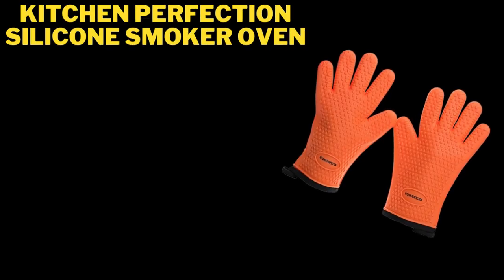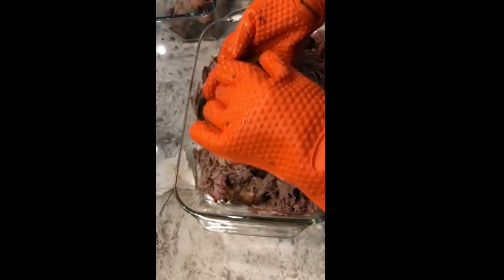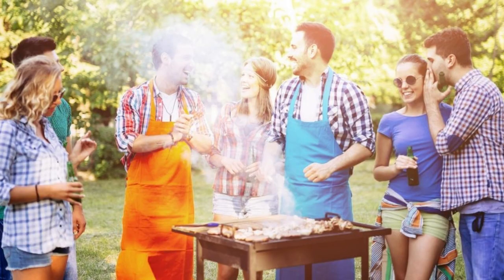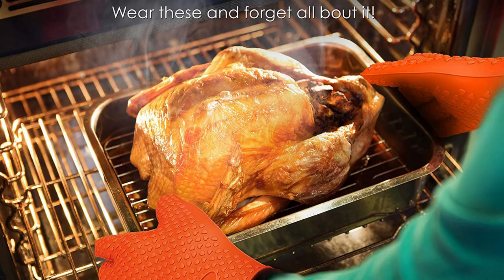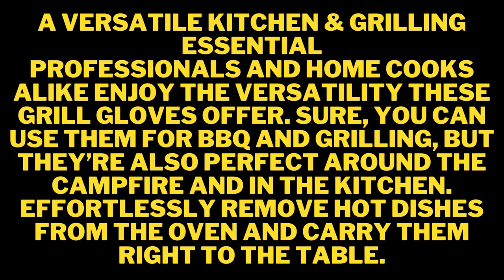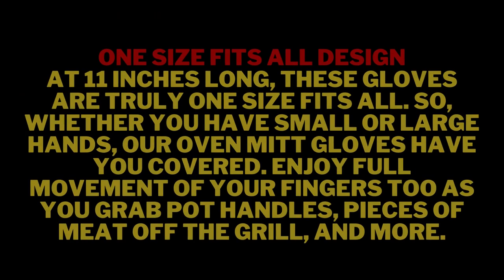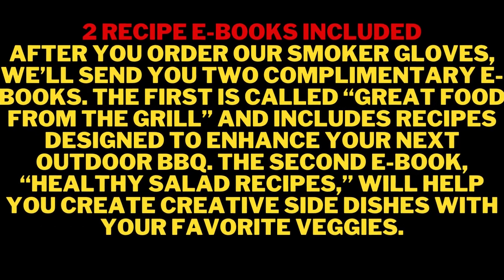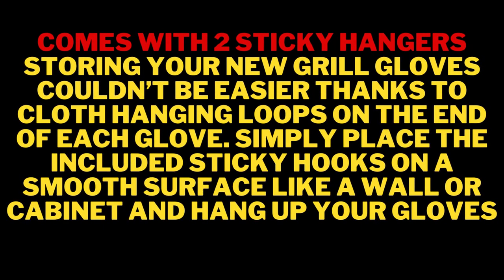KITCHEN PERFECTION Silicone Smoker oven gloves | best silicone smoker oven gloves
KITCHEN PERFECTION Silicone Smoker Oven Gloves -Extreme Heat Resistant BBQ Gloves-Handle Hot Food Right on Your Grill Fryer &Pit | Waterproof Grilling Cooking Baking Mitts | Superior Value Set +3 Bonuses
can you put silicone oven gloves in the washing machine
oven silicone gloves
amazon silicone gloves
bbq silicone gloves
gloves silicone
silicone oven gloves heat resistant
maximum oven temperature for silicone bakeware
silicone bakeware dangers
can you use silicone bakeware in a gas oven
qvc silicone oven gloves
oven silicone mitts